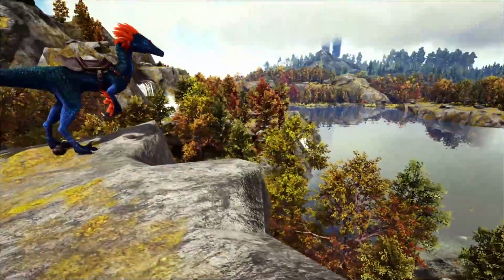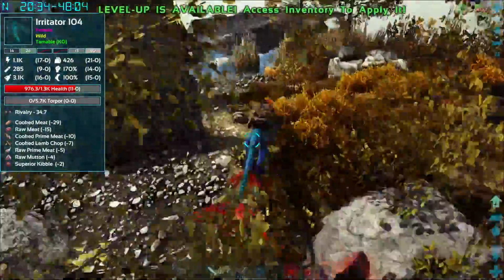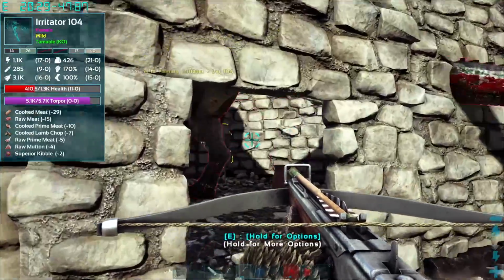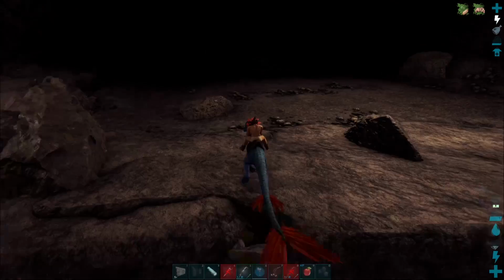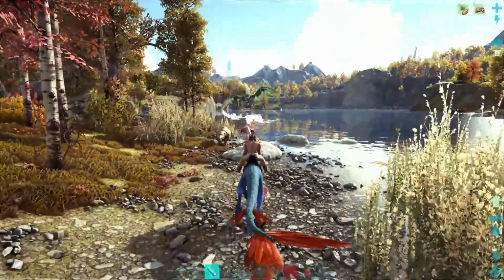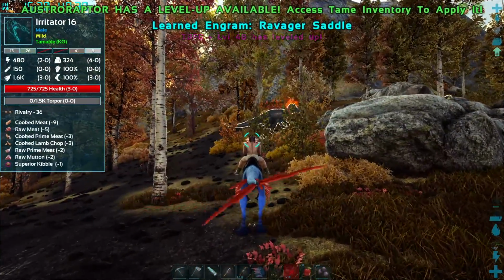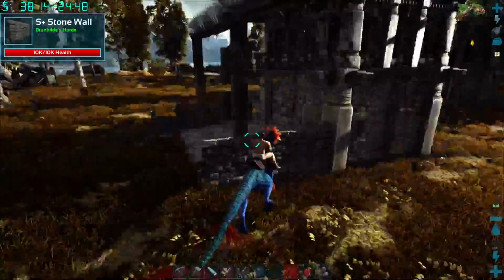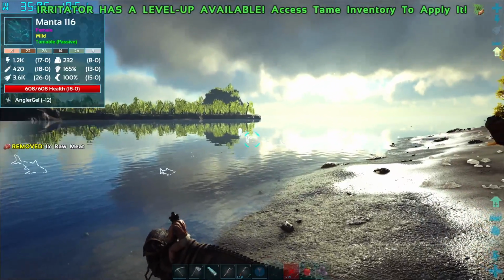Fjordur E07 New area and Irratator taming? - Viking Adventure - Eco's Viking Mod & Fjordur Map!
Fjördur - A Nordic Adventure

Patron PC Ark Modded Server

--PRODUCER PATRONS--
Taruhunter / Jenai2306 / Todd P / Skellipimp / King Wafflemonger / Maverick_442 / Odog1970 / crazygameremm / Westmant /9ers Nation

--TBFG ARMY PATRONS--
 Darius / Goat / Kabhaal / Lilcanvr / MissLid / Thebananaking / Purdy

My Server Manager and Awesome Friend
Automated
Welcome to Fjördur!

This is a map by Nekatus & Trappel and you can find the most important infos here:
A new map developed by Trappel & Nekatus
A cold map with 3 islands and a nordic setting
A mix of cold landscape, beautiful nordic landscapes and a deepsea trench with some nice surprises
We DONT want to be "the one" map that includes all DLC content. We are gonna add some DLC content but we are not sure what to add yet
It's our hobby project and we are trying our best to make this map as beautiful as possible
Maybe we gonna add some more new biomes

EVERYTHING that is listed may change. This are just our plans for the future.
Valguero was a huge success for us and we learned tons of stuff. I'm sure that we are gonna do a great map!
We need your help to improve our map and we are sure that you guys are gonna help us a lot!